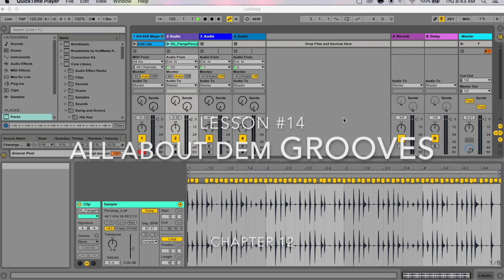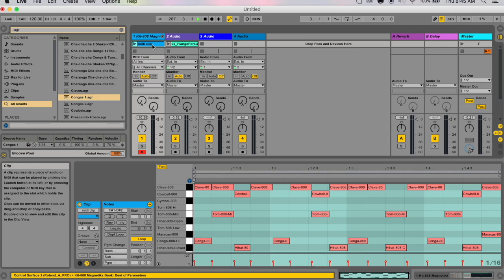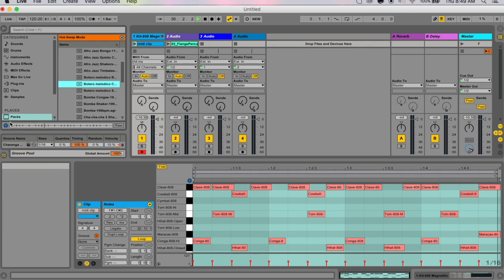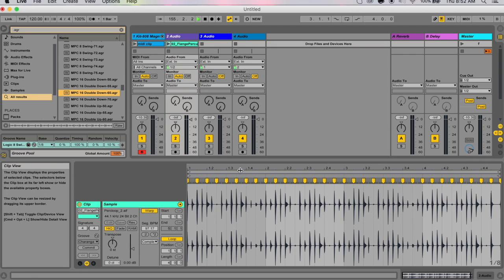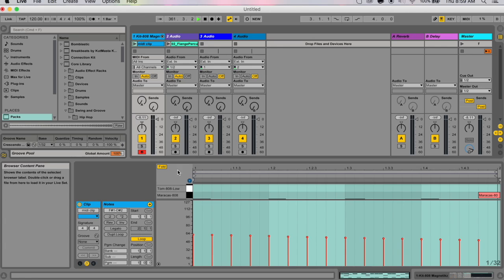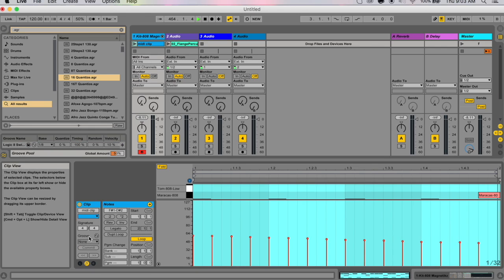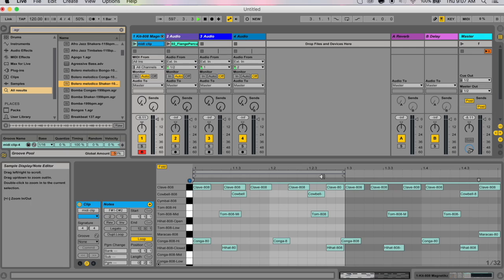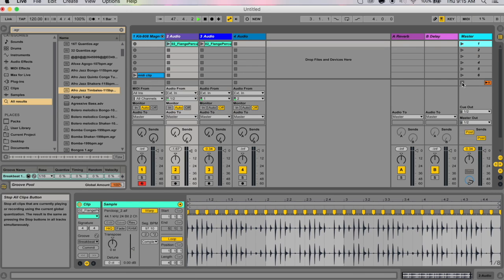Grooves // Ableton Live Manual // #14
Do your beats feel a little stiff sometimes? You want them to sound a little more front footed, or a little more laid back perhaps. This can be EASILY achieved using groove algorithms in Ableton live 9. In this video I explain what they are, how they work and how to use them so that you can begin to transform your beats and rhythms in no time.

This covers 'CHAPTER 12: USING GROOVES' from the ABLETON LIVE MANUAL.

Learn how to:
-find grooves
-apply grooves
-edit grooves
-make your own groove presents on MIDI AND AUDIO
and a few more nuggets of information...

Downloadable PDF manual:
goo.gl/yYA6gJ